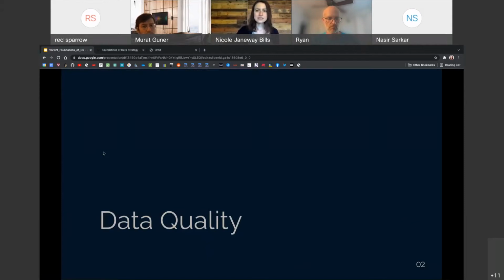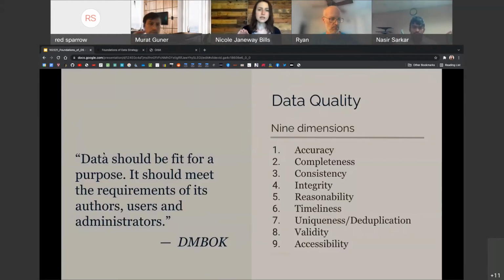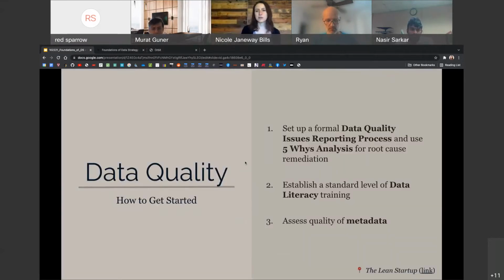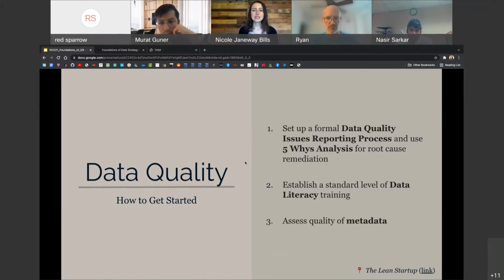Data Quality | Foundations of Data Strategy | Prep for the CDMP Fundamentals Exam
This video is part of a series that sets you up as a leader in Data Strategy
1.  Data Governance
2.  Data Quality
3.  Data Architecture & Modeling
4.  Data Management & Reference Data
5.  Data Warehousing & Business Intelligence

There are nine dimensions related to Data Quality: Accuracy, Completeness, Consistency, Integrity, Reasonability, Timeliness, Uniqueness/Deduplication, Validity, and Accessibility.

The Certified Data Management Professional exam is the best credential in this field.